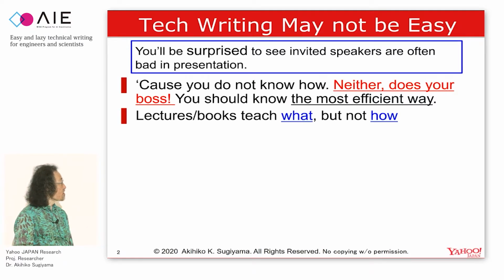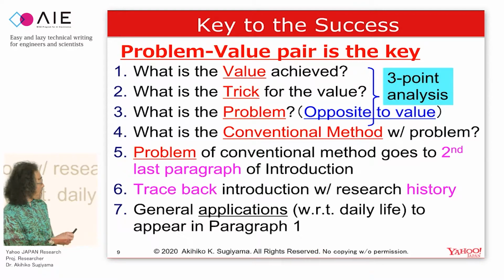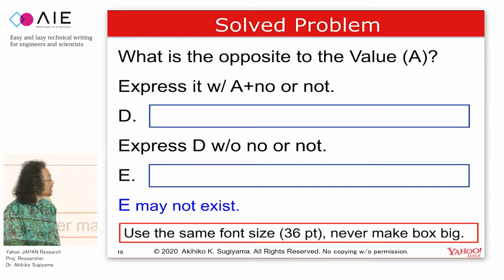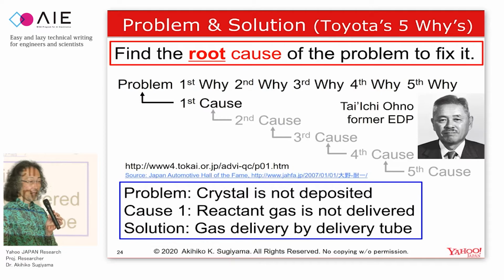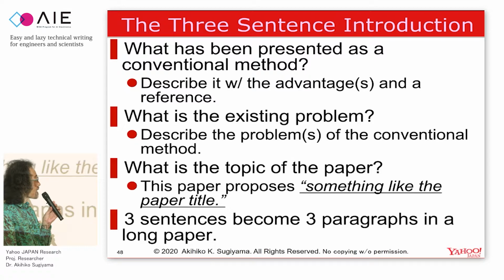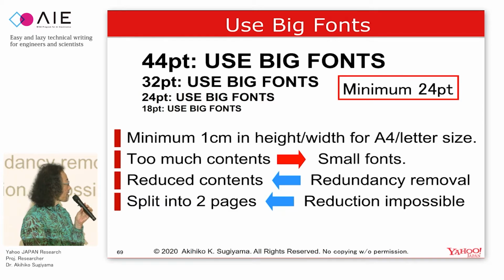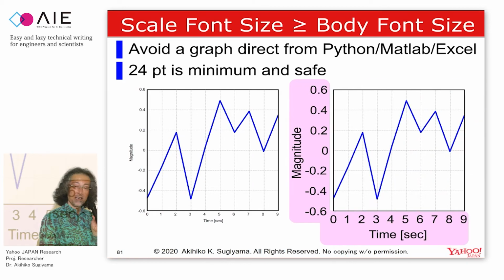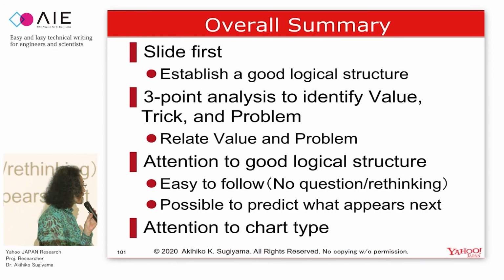AIE Easy and lazy technical writing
Yahoo JAPAN Research
Proj. Researcher
Dr. Akihiko Sugiyama